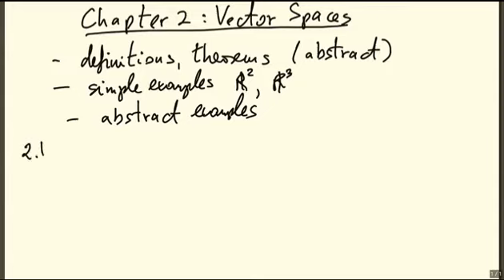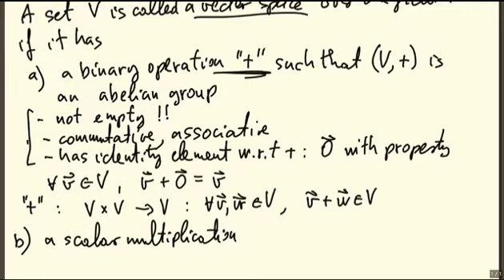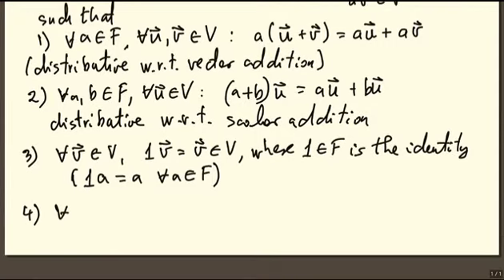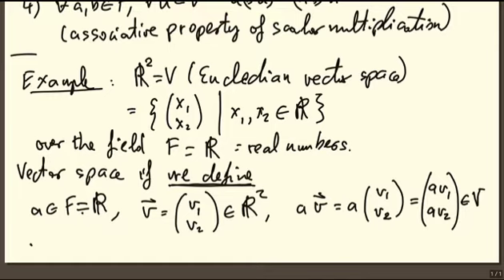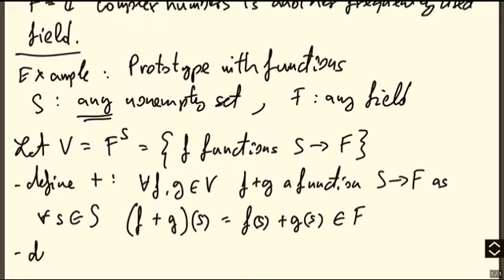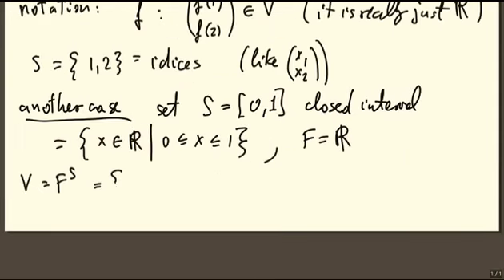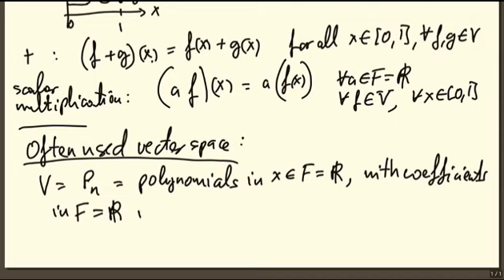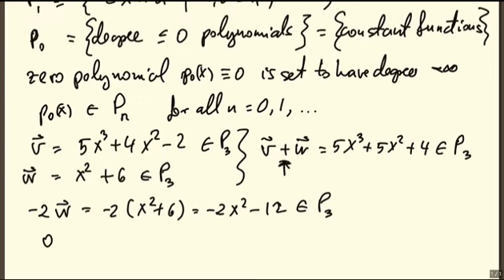2 1 Vector Spaces Definitions and Examples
Vector Spaces: Definitions and Examples